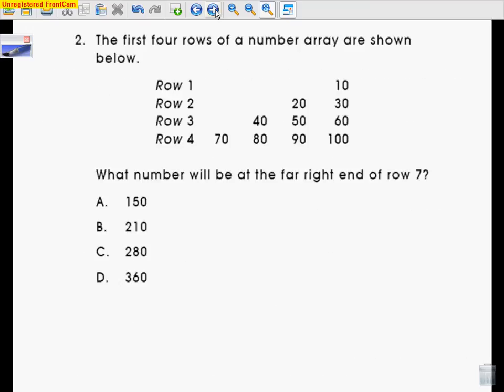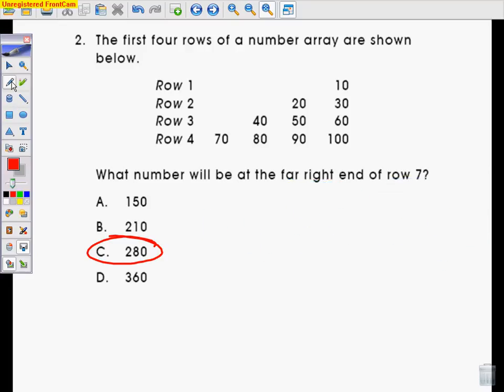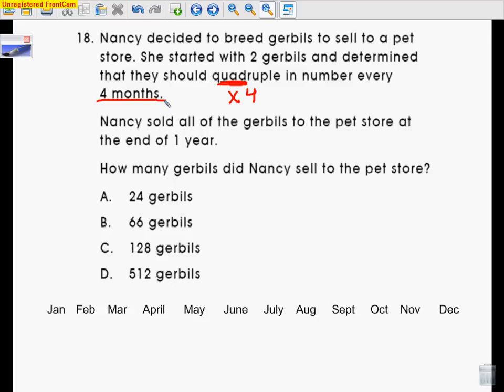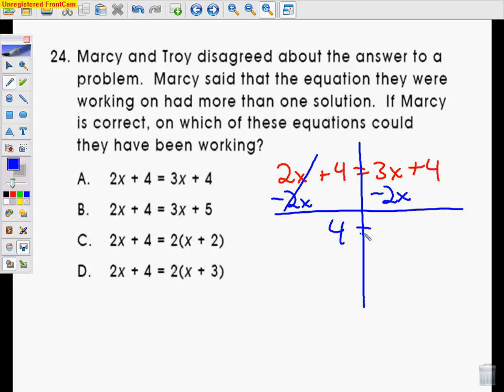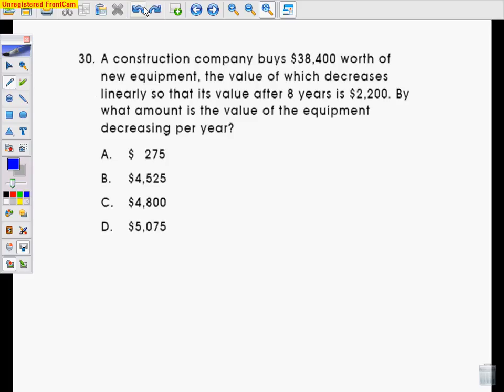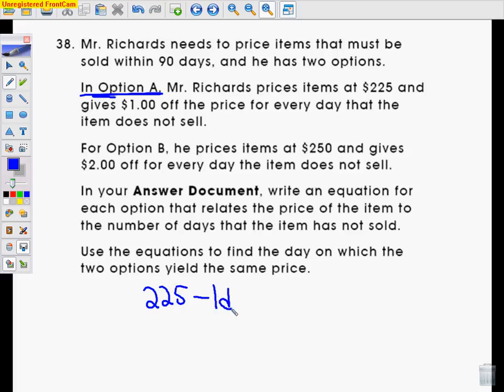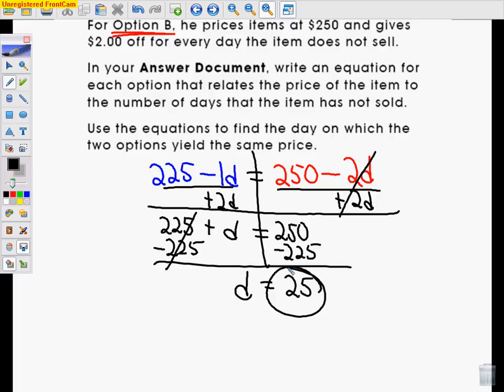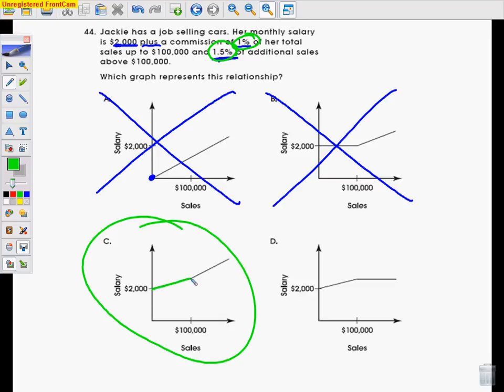2007 Patterns Functions Algebra (Twinsburg High School)